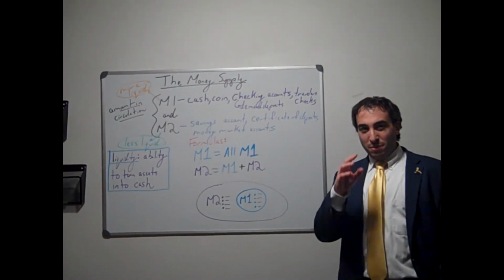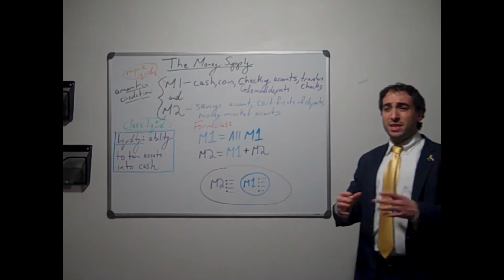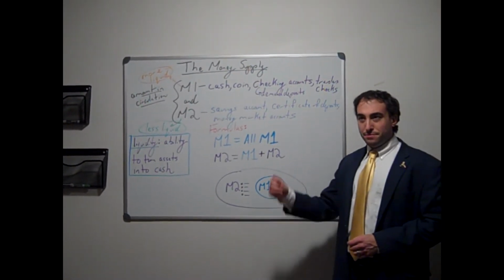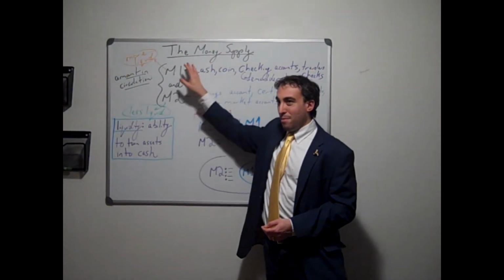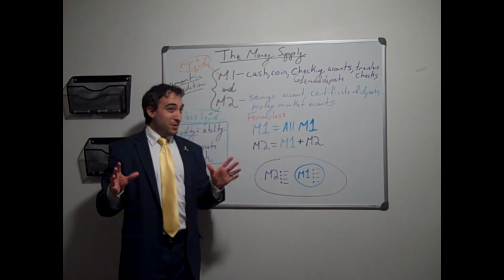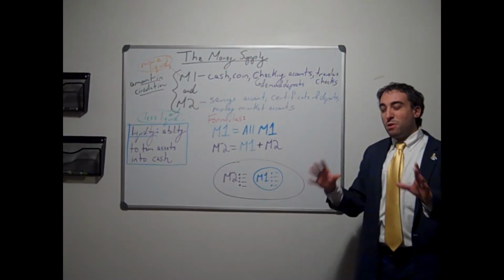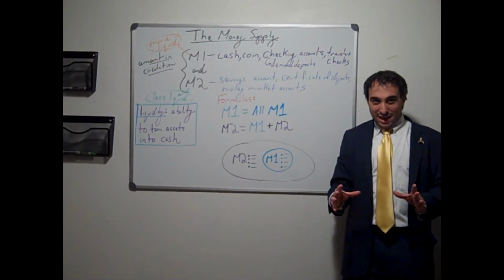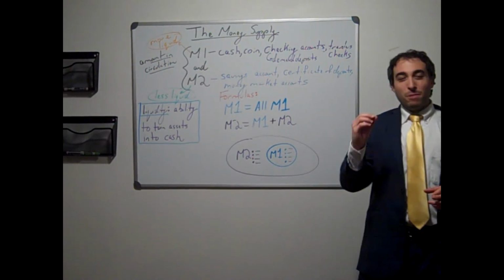AP Economics Unit 5 Lesson 1: Intro to the Federal Reserve and the Money Supply Part 3